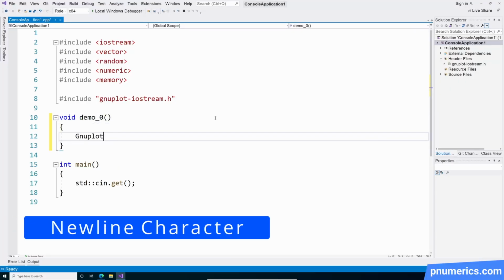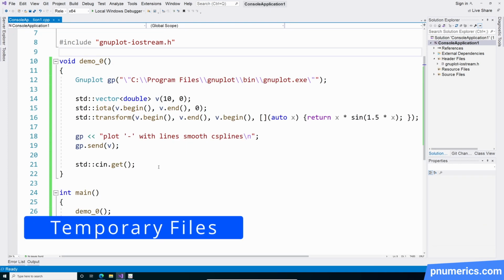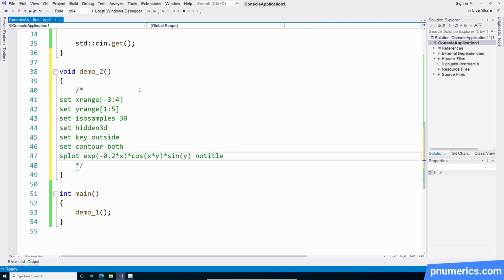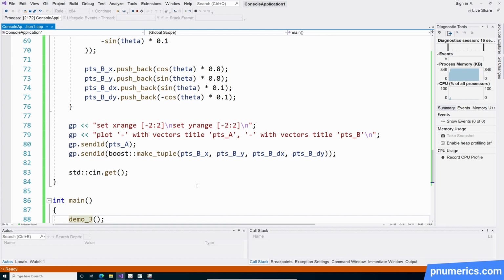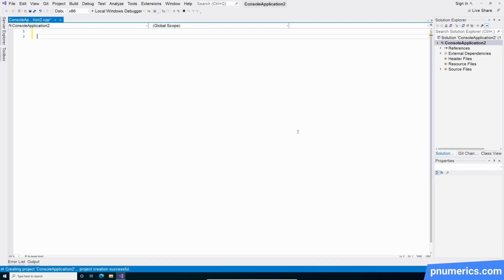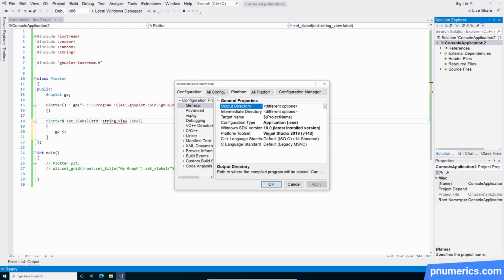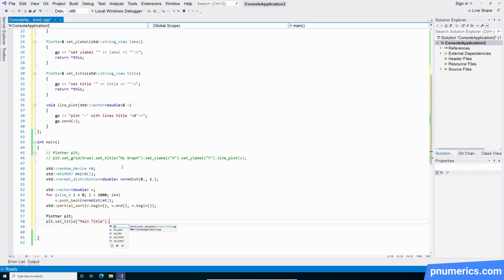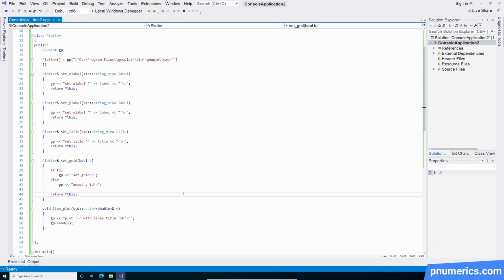Plotting in C++ | Part 2 | Gnuplot on Windows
Examples and tips on plotting using C++ and Gnuplot.

We create statistical software for Excel. Check us out at pnumerics.com.

Chapters:
0:00    Intro
0:50    Command termination with \n
1:48    Finding help within gnuplot
2:15    Plotting with temporary files
3:25    Finding good starting points
4:30    Gnuplot-iostream & data structures
5:50    Tricky histograms
6:35    Writing our Plotter class
11:15    Outro